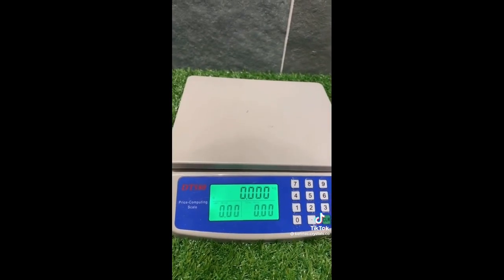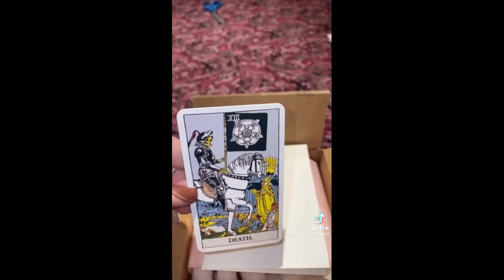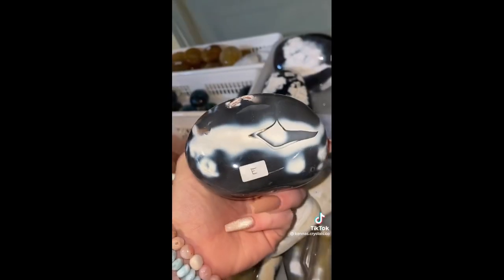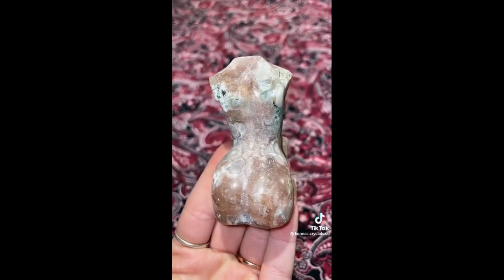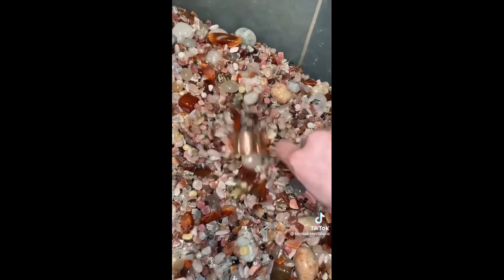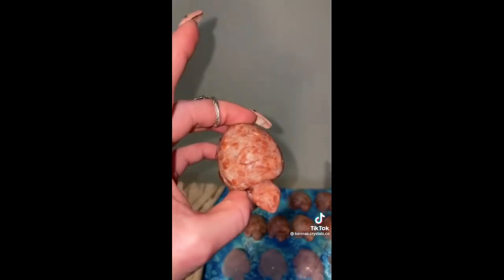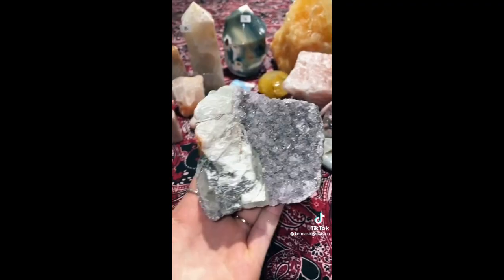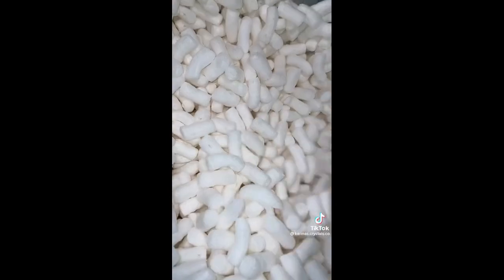Kenna’s Crystals | TikTok Order Packing Compilation | Part 6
Please enjoy this order packaging compilation for Kenna’s Crystals with no background music!

Who would you like to see next? 👀

About me ♎️
I make compilations from creators I enjoy watching on TikTok! These are very fun to watch, but I also enjoy listening to them as background noise